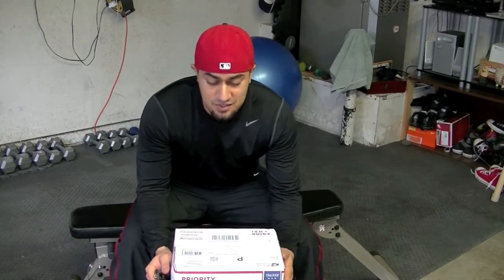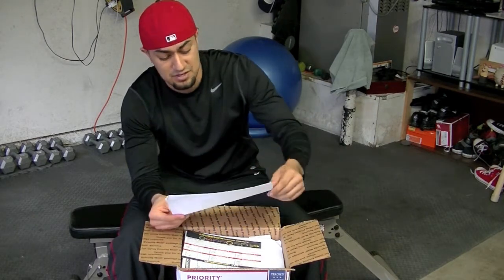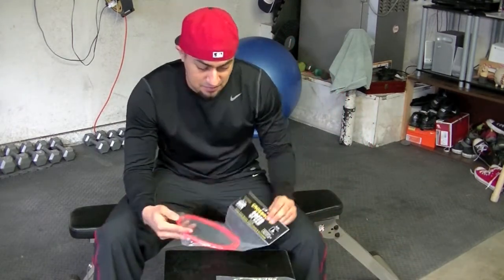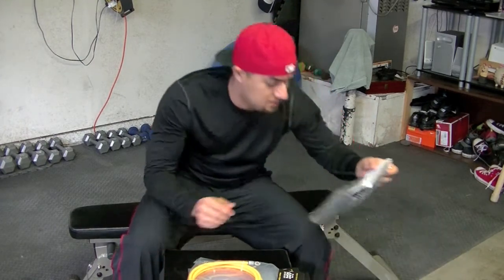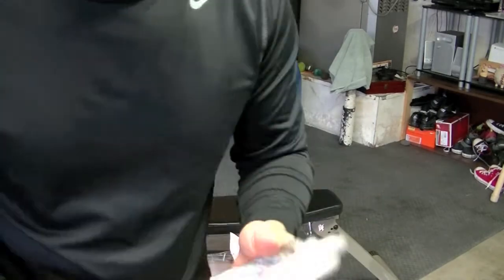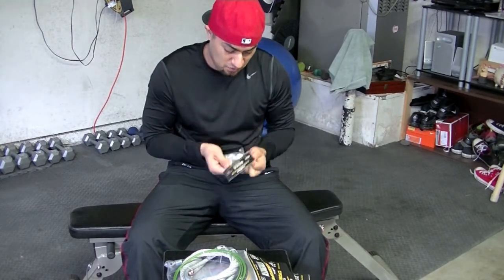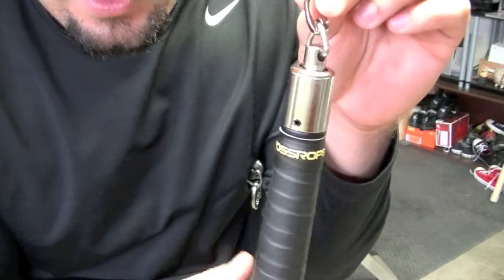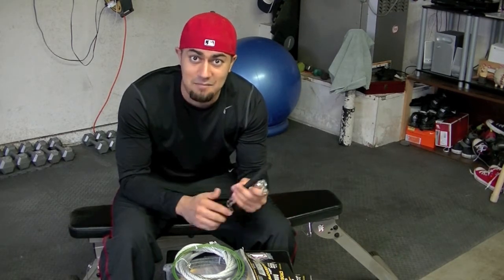Crossrope Elite Jump Rope System Unboxing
This is an un-boxing of my new favorite toy Crossrope Elite Jump Rope System!!! Hope you enjoy this video!